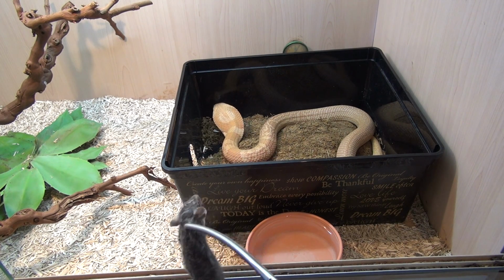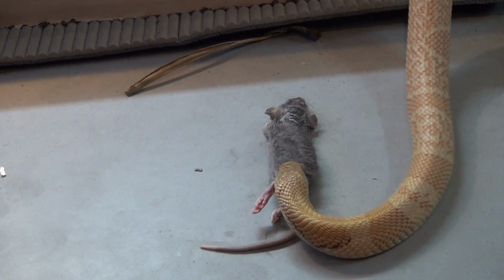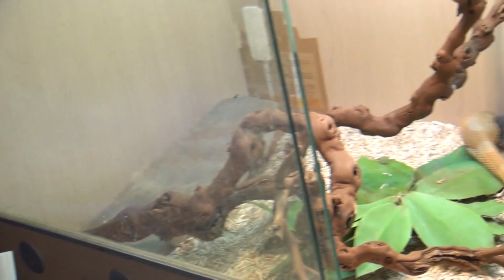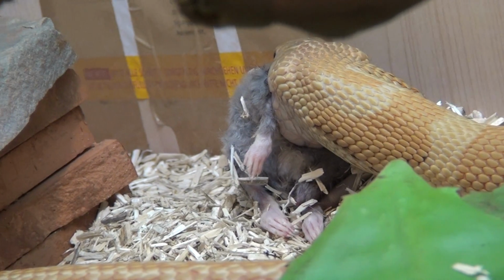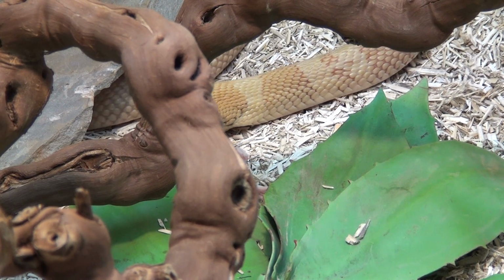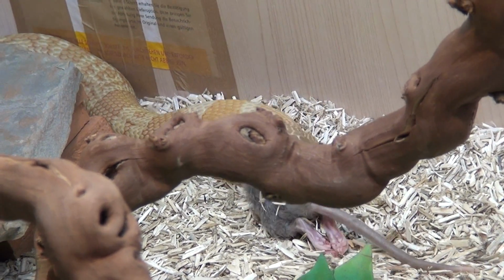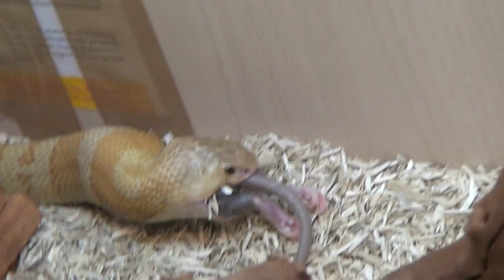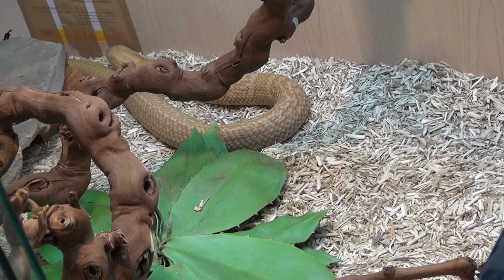The Beauty of the Orange Cobra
Here is my beautiful Orange Pastel Monocled Cobra. She is growing up to be a stunner...